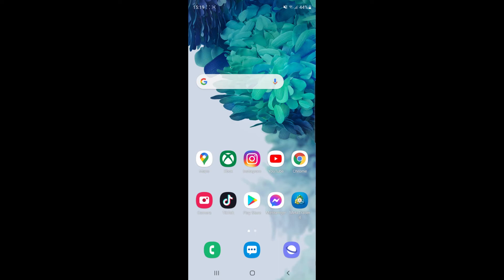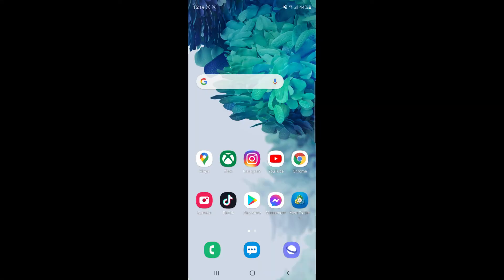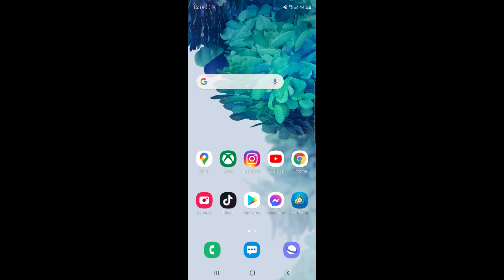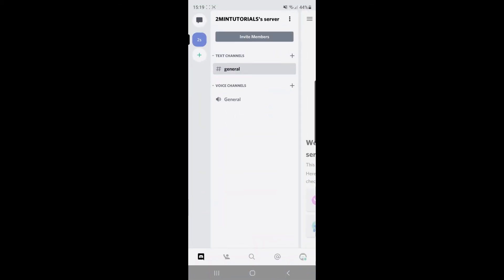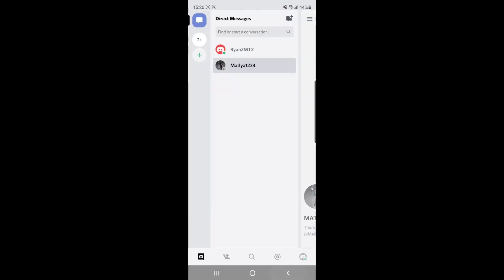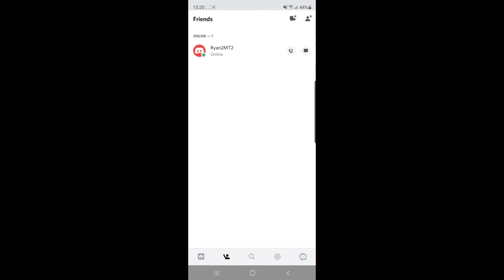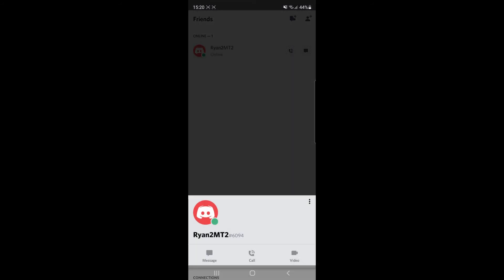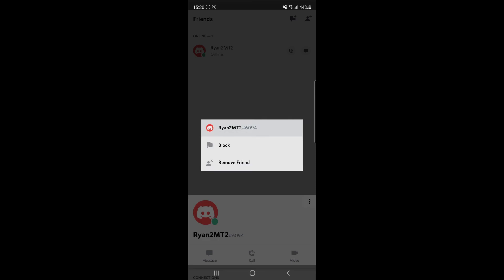How to Block Someone on Discord Mobile (2021)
In this video, I show you how you can block someone on Discord using the Discord mobile app.